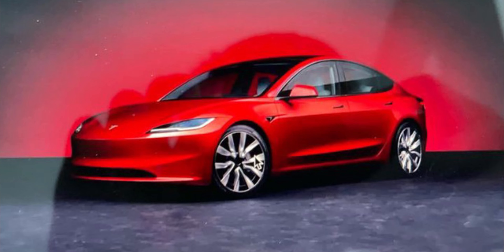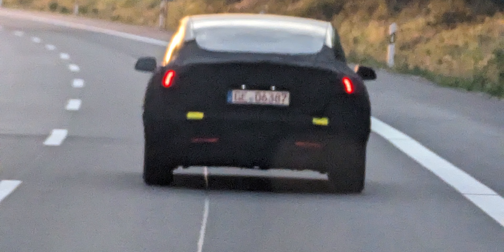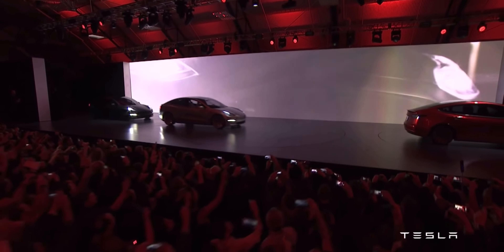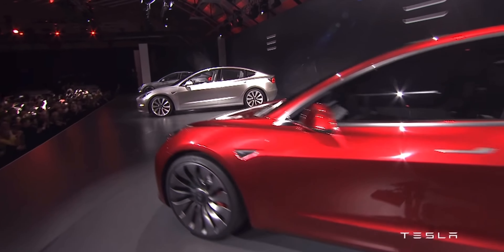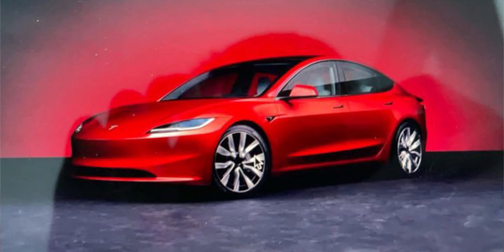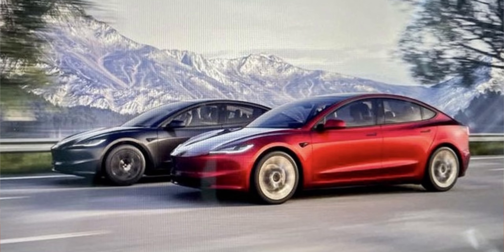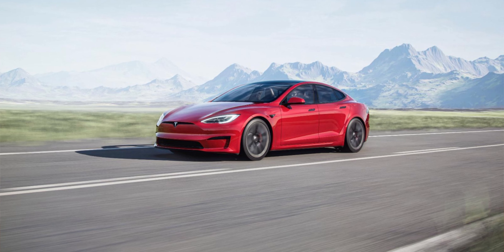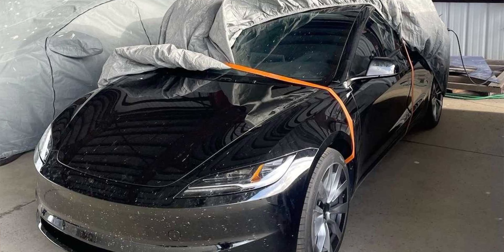Tesla Model 3 Highland LEAKED! Announcement is IMMINENT!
Tesla Model 3 Highland Refresh has been leaked!

Model 3
Model Y
Tesla Model 3 vs Tesla Model Y
Tesla Model Y vs Tesla Model 3
Model 3 vs Model Y
Model Y vs Model 3
Model 3 Performance
Model Y Performance
Tesla Comparison
Tesla Buying Guide
Tesla Buyers Guide
Tesla News
Tesla Stock
FSD